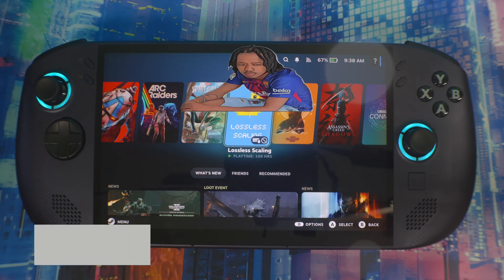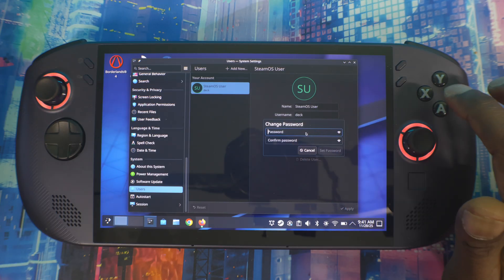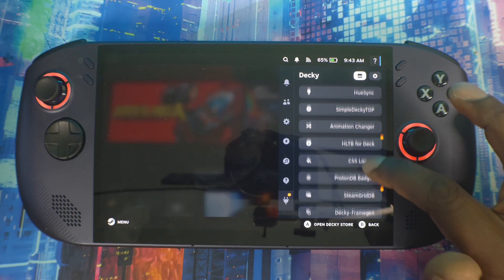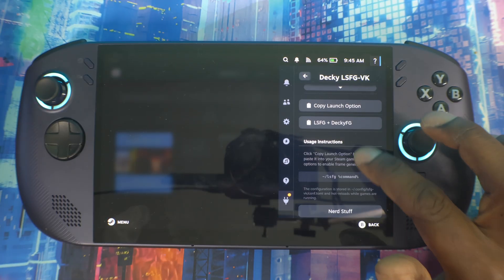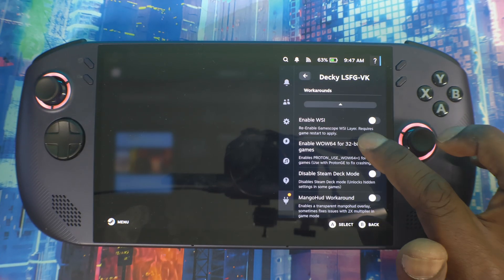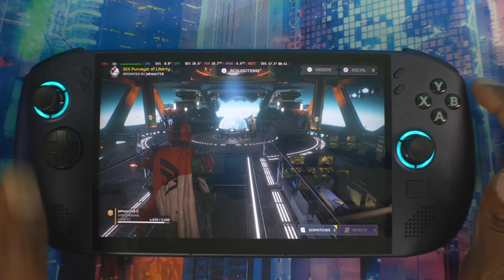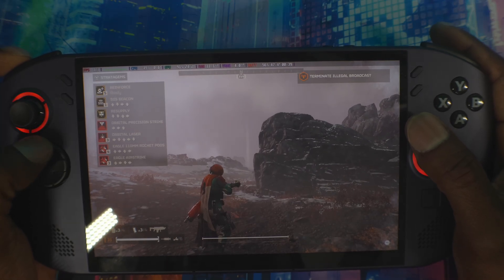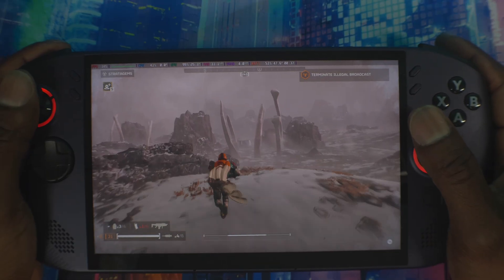Lossless Scaling X2 Your FPS On Legion Go S | Easy Decky Store Install guide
Powered by SteamOS
SteamOS combines the simplicity of a console with the power of PC gaming. Optimized for gamepad controls, it gets you into games fast with features like quick suspend/resume and seamless system and game updates. Access the full Steam ecosystem—your Steam Library, plus Steam Cloud, Steam Chat, Steam Game Recording, and more—on an operating system optimized for gaming.